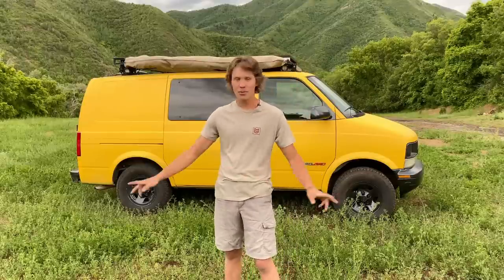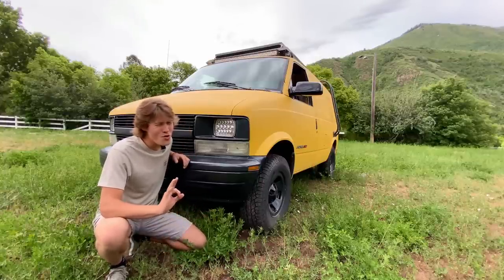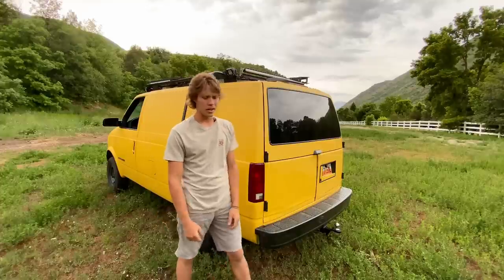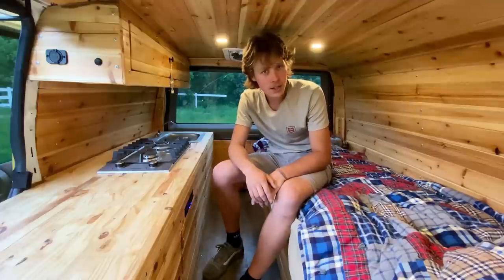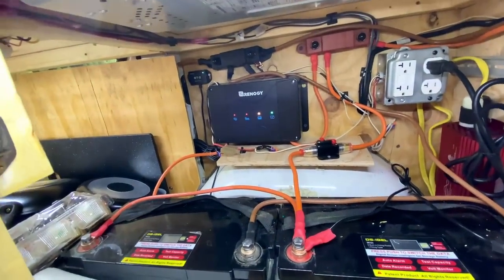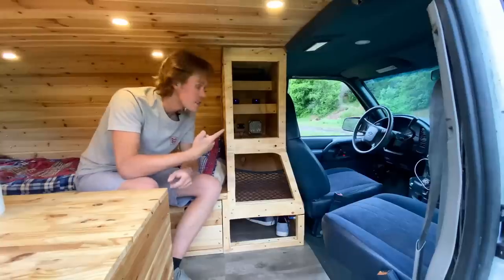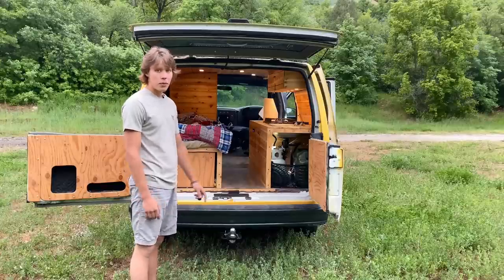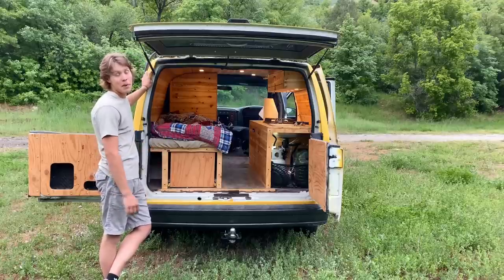The Van is COMPLETE - FULL VAN TOUR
After 3 long months of working on this epic build, I am happy to say it is MOST of the way done!

I have a few more things planned for the build but as for now, the van is ready for some adventures!

Hopefully this can inspire you to get out and do something awesome, this build was a lot of hard work but in the end, it is something that I take a lot of pride in since EVERYTHING was built myself. At the end of the day its my pretty special so I really hope this helps you to find that thing in your life that make you happy. :)

Vehicle Info
-2001 CHEVY ASTRO VAN AWD
-This van is the work edition
- Currently 119,500 miles
- Rhino Lined Yellow
- 6in Journeys off-road lift kit installed
- All Wheel Drive (currently blows fuses, working on fixing that.
-200 watts of solar
- 6 rooftop light bars giving me 360 degree lighting
- 270 degree, custom made awning
- Custom Roof rack
- 200 Amp Hours of Battery storage
- Custom Made passenger swivel seat
- Stereo and Back up camera
- Full cedar paneling
- 120v Receptacles and Inverter
- 12v Receptacles
- Twin Bed
- 5 Gallons of water storage
- RV sink and water pump
- Gas stove with electric start
- 4 foot long pull out drawer system